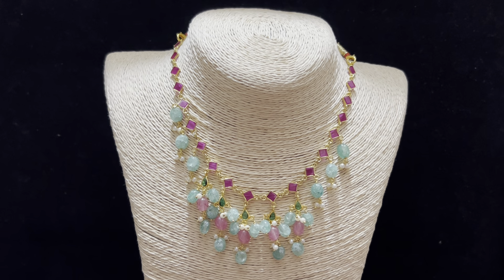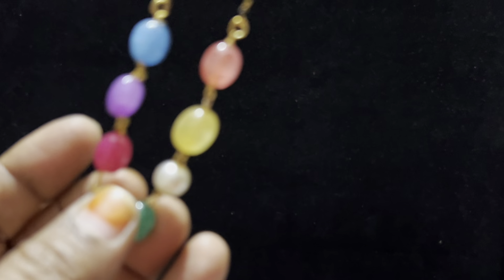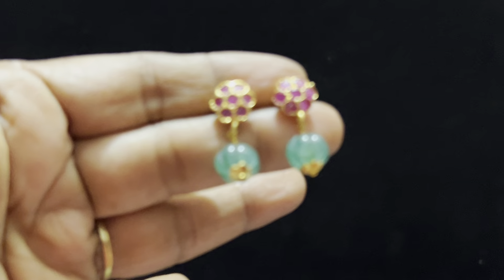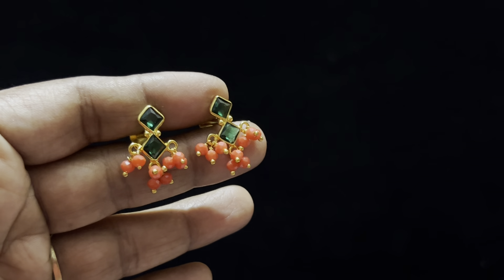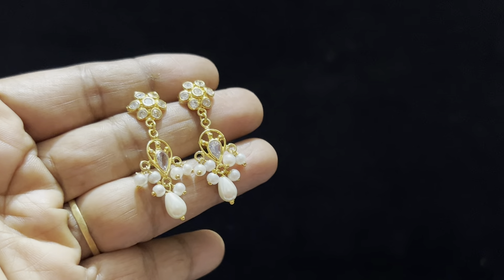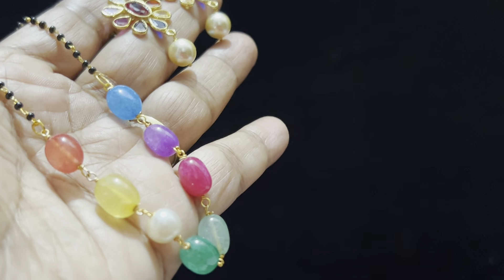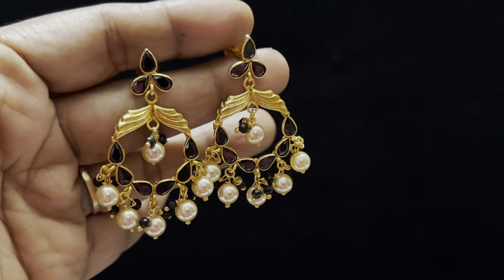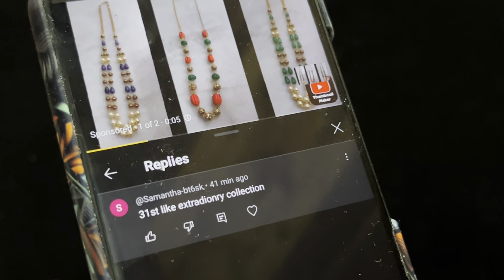Colourful jewellery # simple gold copy designs #